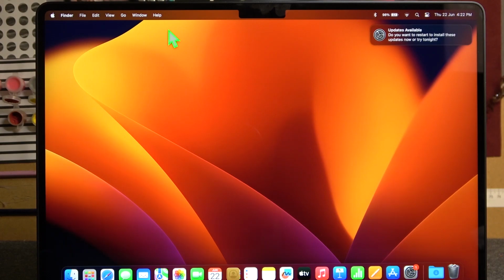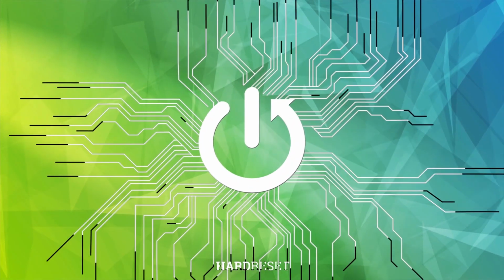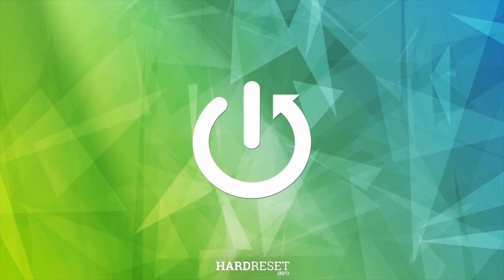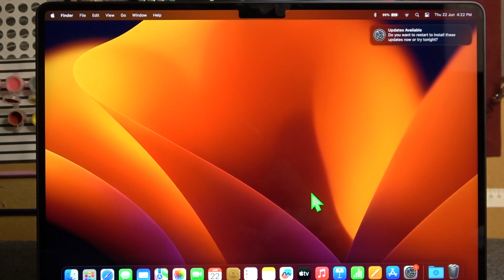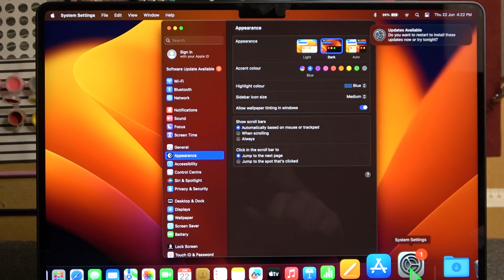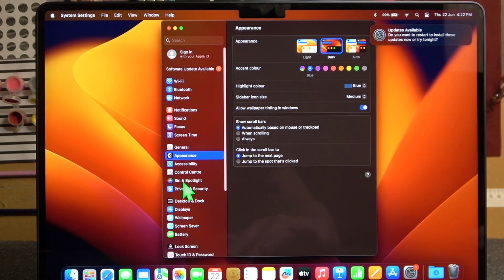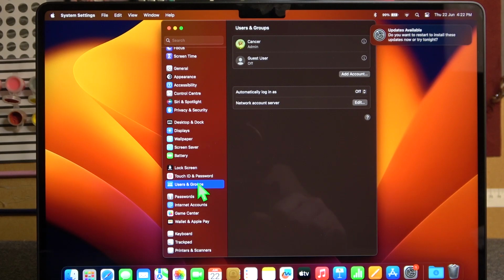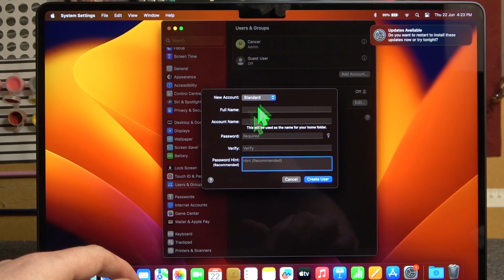How To Create New Account On Macbook Air M2 2023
In this comprehensive tutorial video, we demonstrate the process of creating a new user account on your MacBook Air M2 (2023) model. Creating a new account allows you to have separate user profiles with customized settings, preferences, and access privileges.

MacBook Air M2 new account creation tutorial
Step-by-step guide for adding user account on MacBook Air M2
Creating user profiles on MacBook Air M2
Customizing account settings on MacBook Air M2
Setting up separate user accounts on MacBook Air M2
Managing user access and privileges on MacBook Air M2